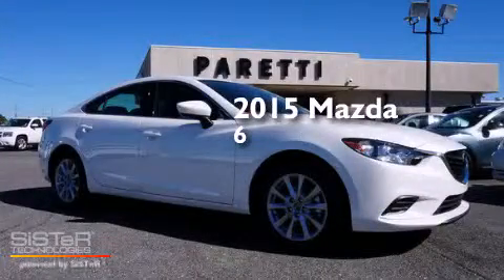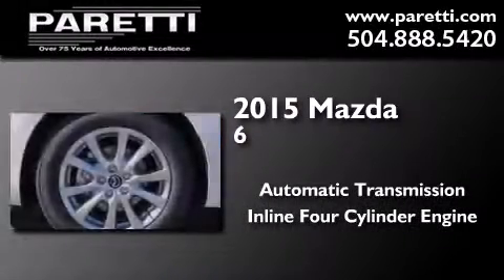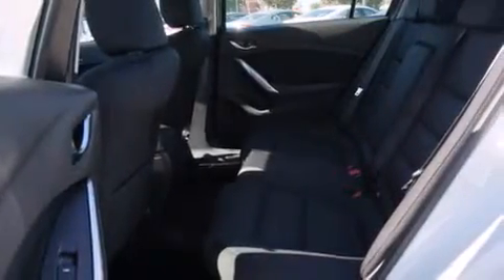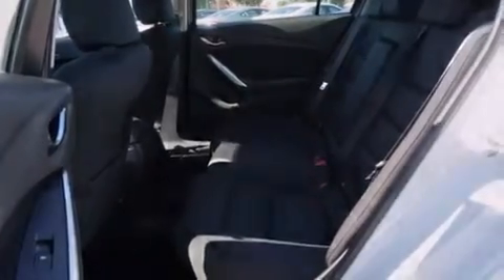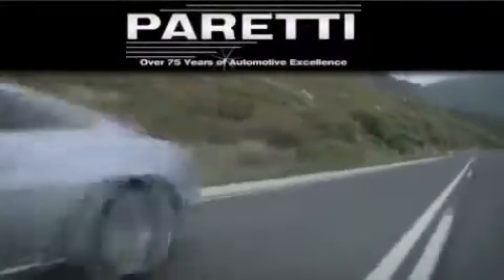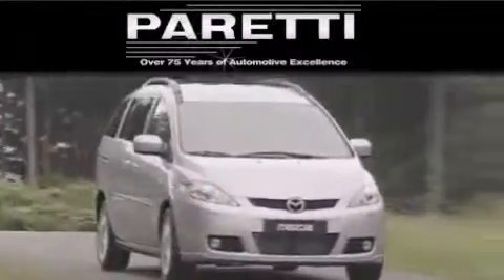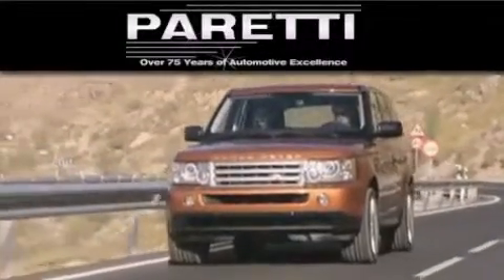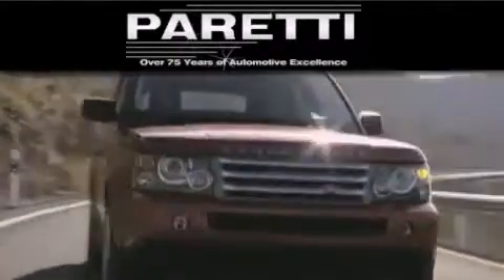2015 Mazda Mazda6 Baton Rouge LA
We've been honored to serve the Metairie LA area , we promise that your experience at our dealership will exceed your expectations ! Year : 2015 Make : Mazda Model : Mazda6 Engine : 2.5L 4Cyl Trans . Metairie , LA 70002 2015 Mazda Mazda6 Metairie LA